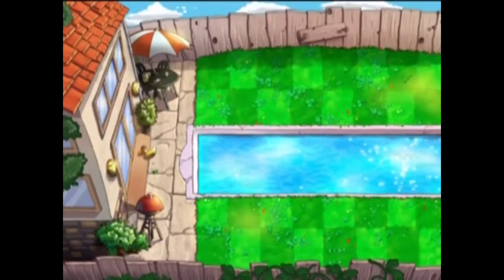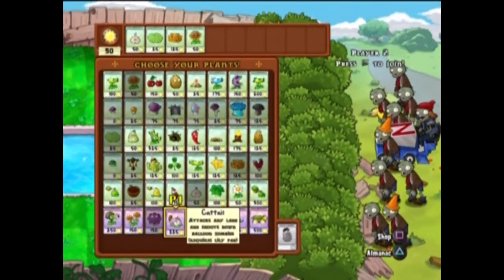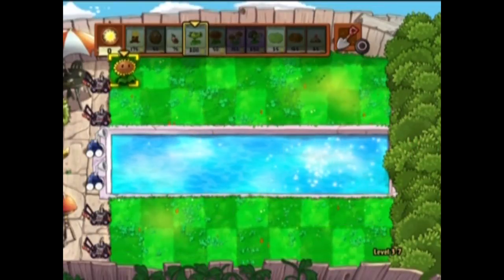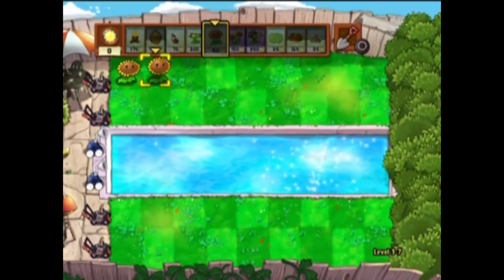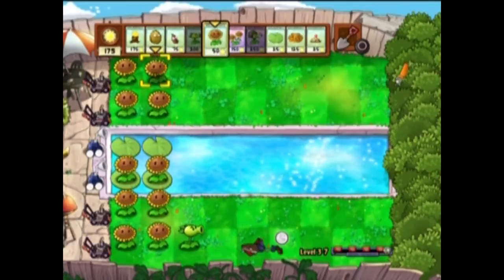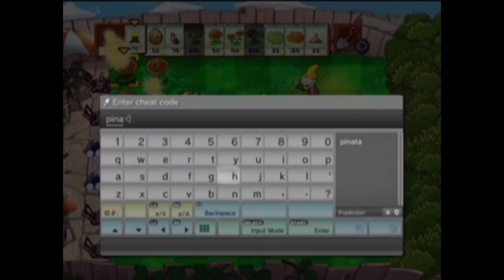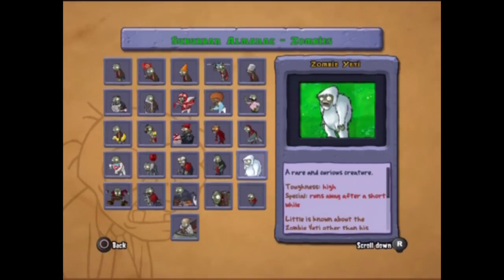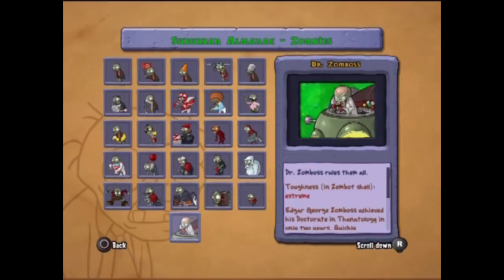Let's Play Plants Vs. Zombies (PS3) - 80 - Wrap Up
We show some cheat codes and kill a yeti.